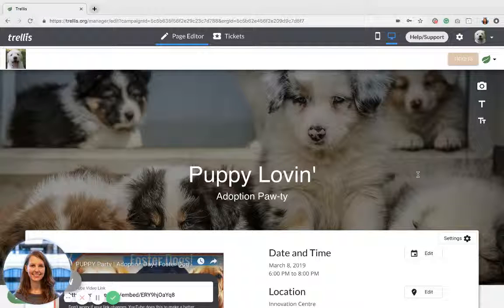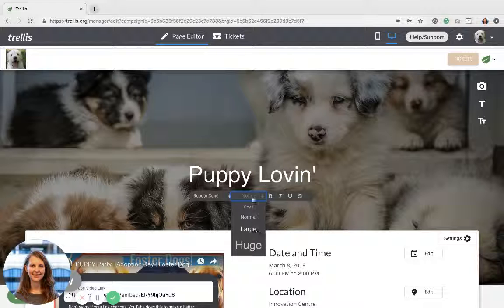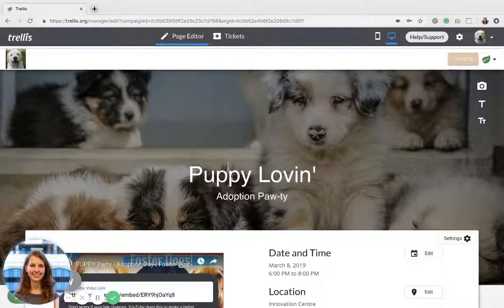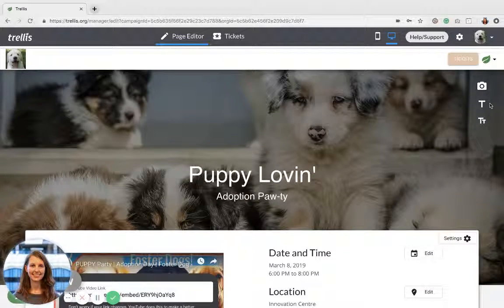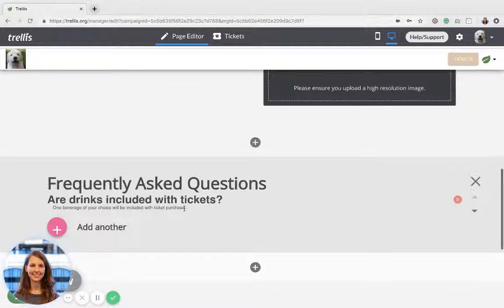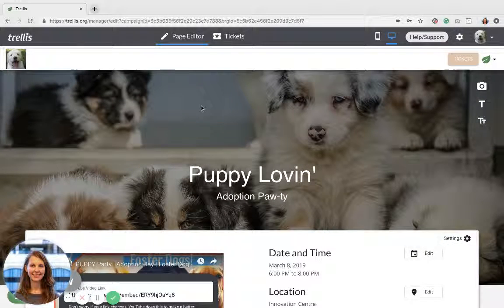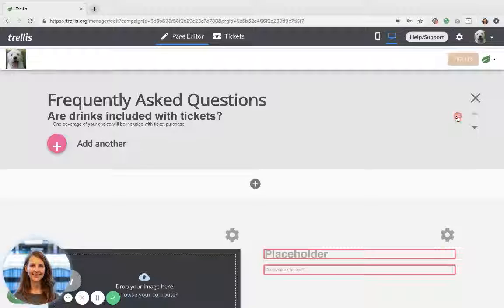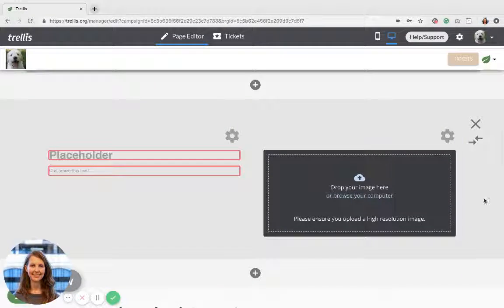Font, layout, & other page customizations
0:00 - Change fonts and sizing

0:44 - Remove headlines

1:13 - Change positioning of sections on page

2:07 - Why you can't change the area directly under the ticket button